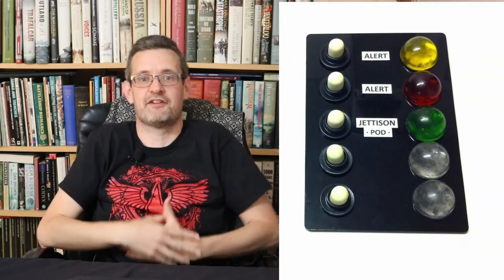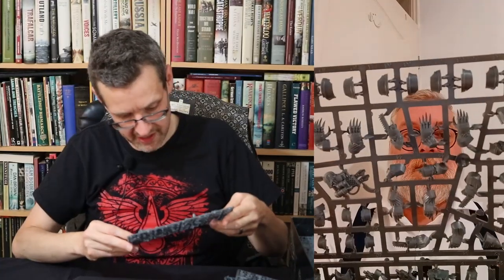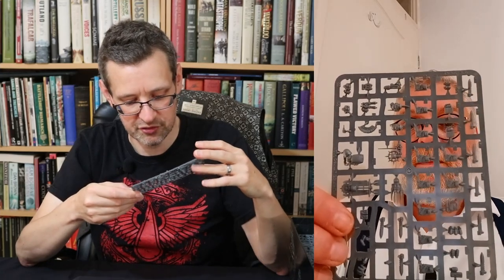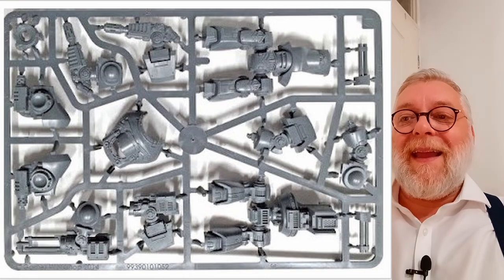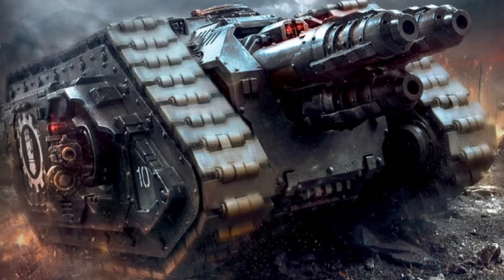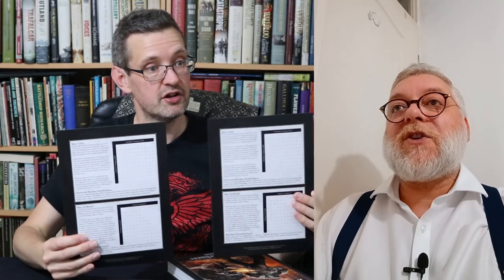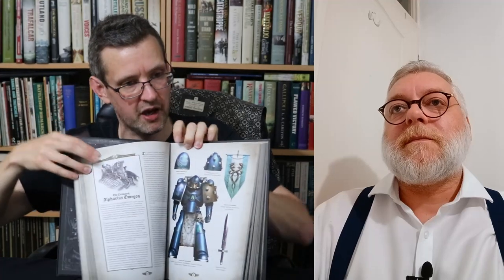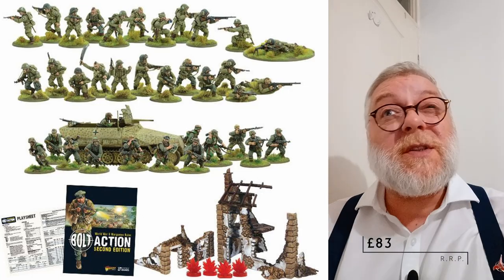Warhammer The Horus Heresy - Age of Darkness Unboxing and review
Kaiser & Clueless Mike open up this hefty beast and ask is it any good?  What do we plan to use it for.

Intro and outro music:
"Protofunk"